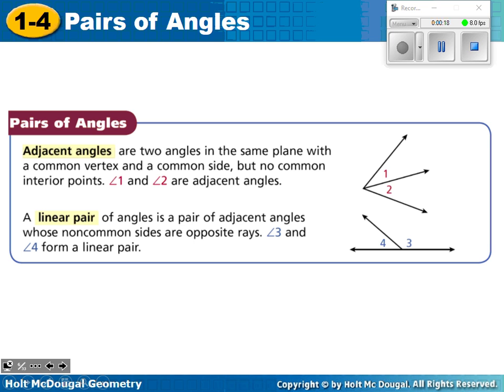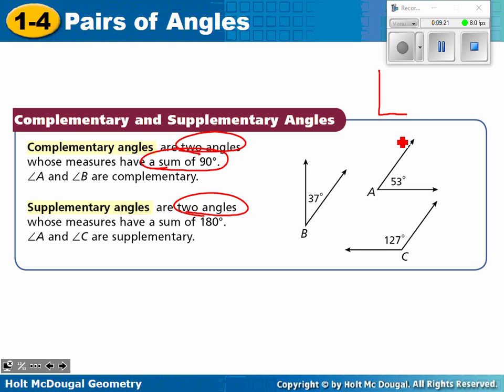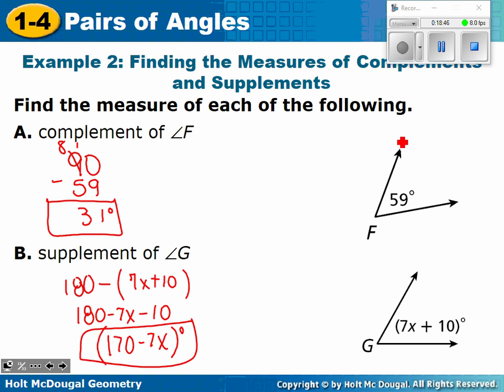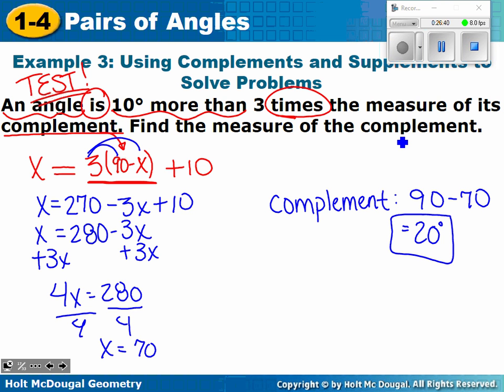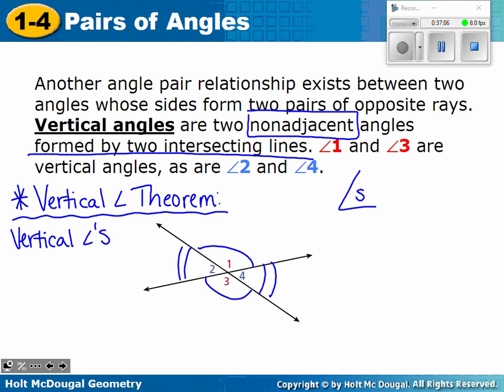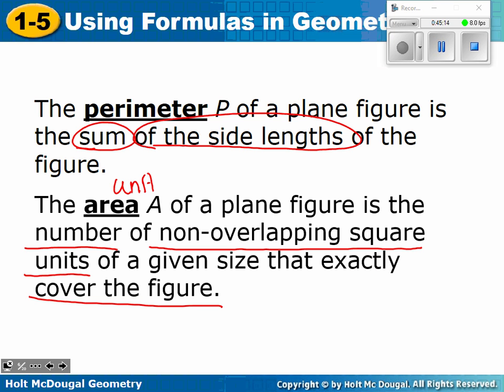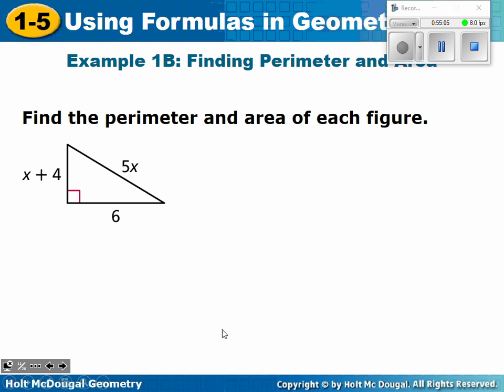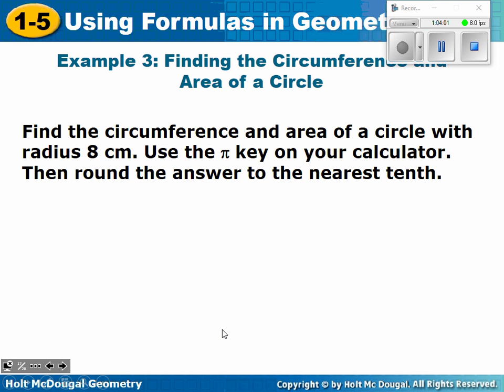1 4 1 5 Notes